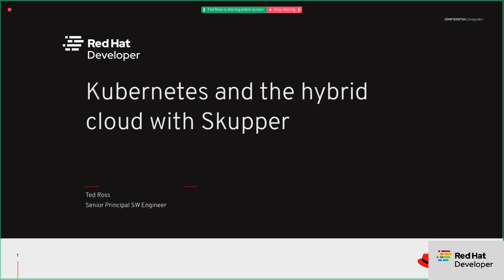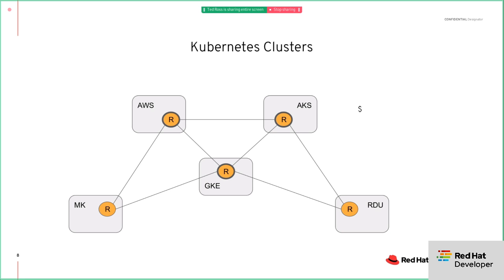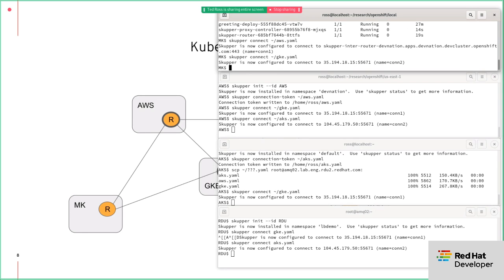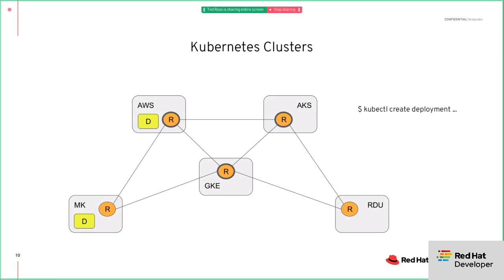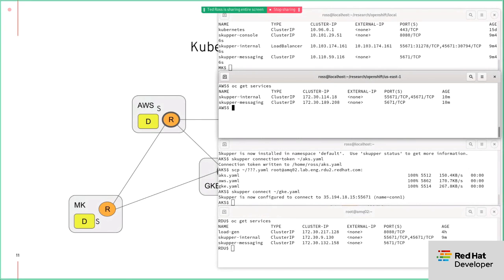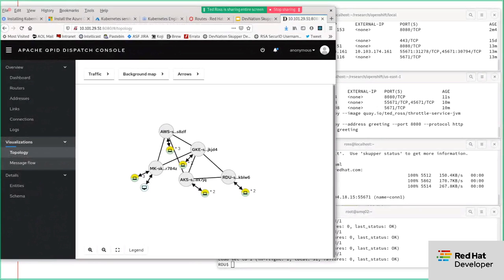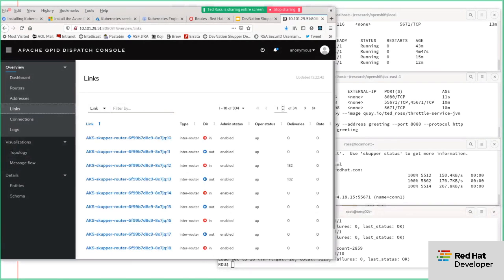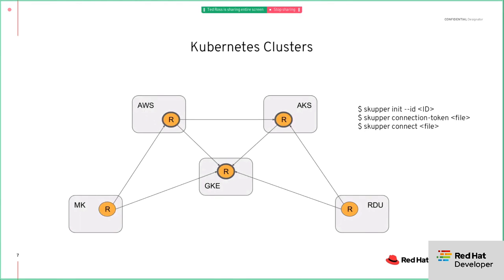Kubernetes and the hybrid cloud with Skupper | DevNation Tech Talk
In this session, we are going to conduct a live demonstration of hybrid cloud-native Java microservices, distributed across Amazon Web Services, Google Cloud Platform and Microsoft Azure, with real-time load-balancing and fail-over.